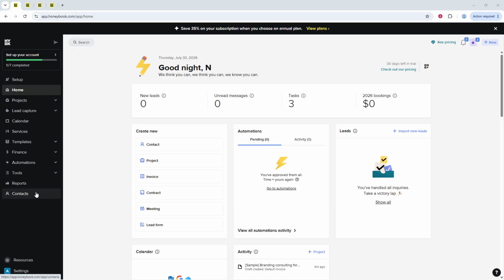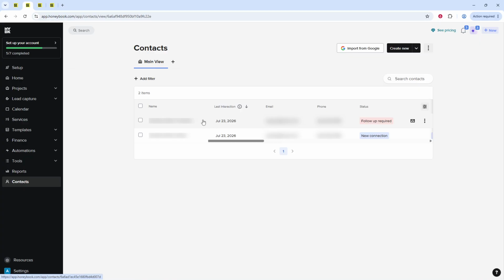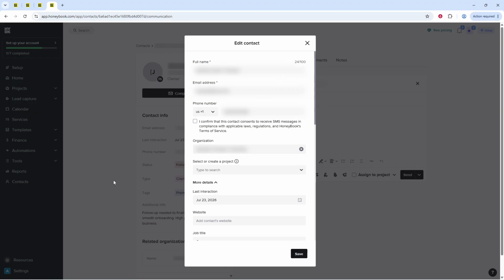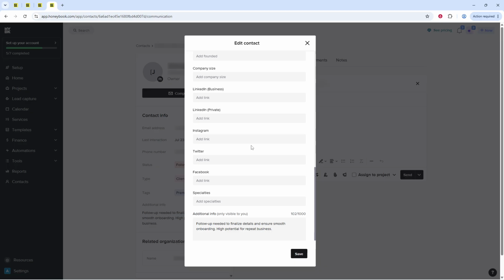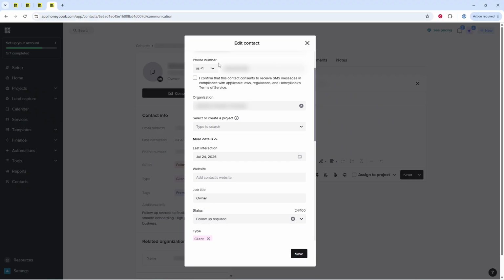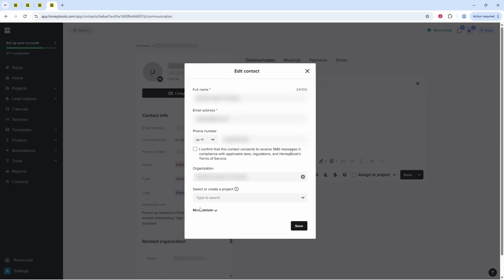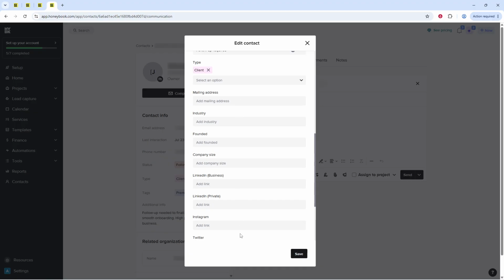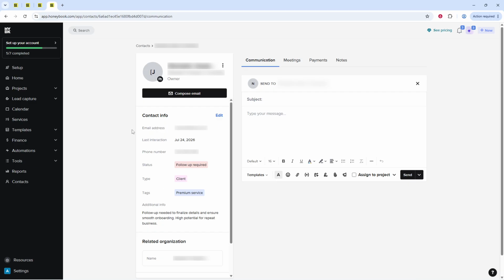How to Edit a Contact in HoneyBook [2026 Easy Tutorial]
In today's video, I'll show you how to edit a contact in HoneyBook step by step.